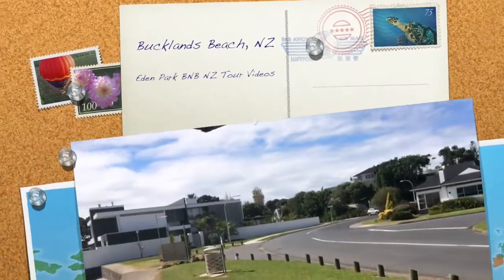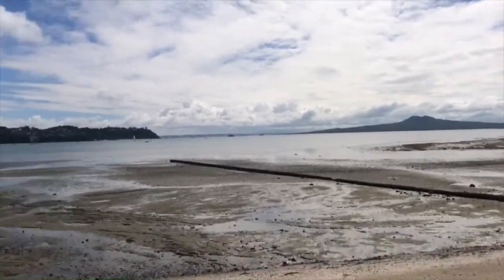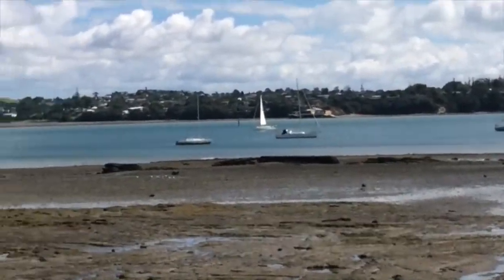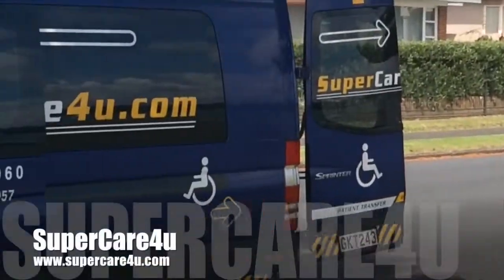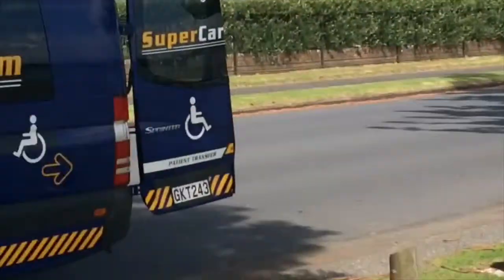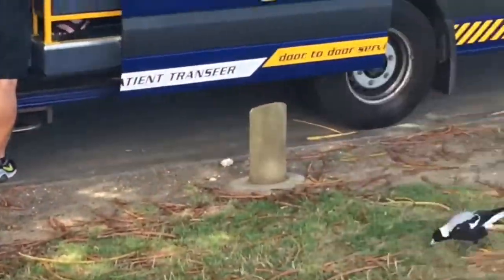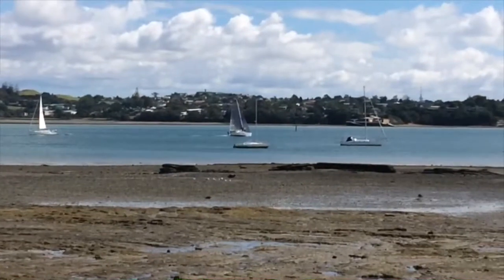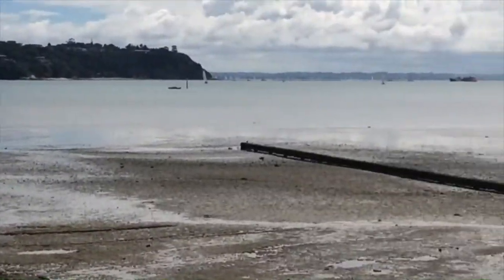Bucklands Beach, New Zealand